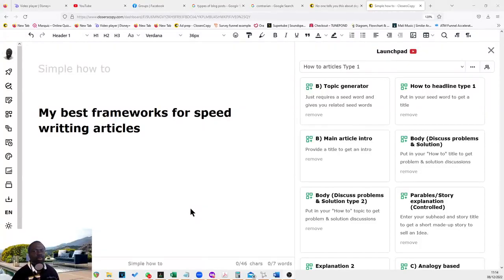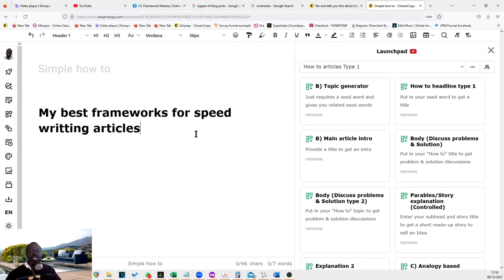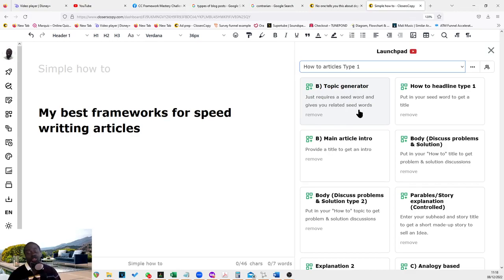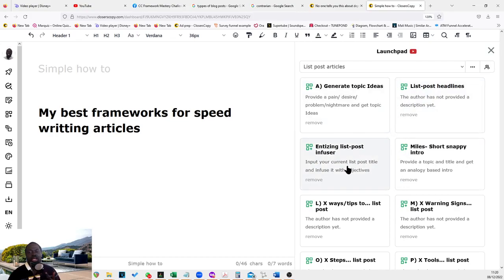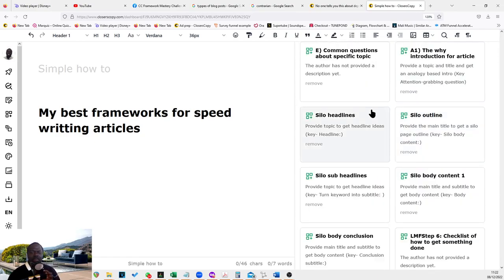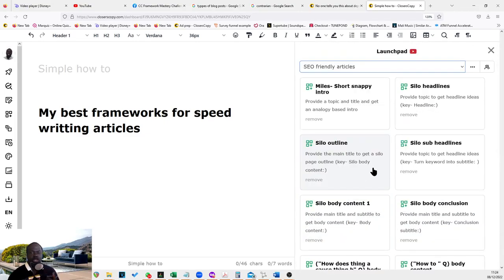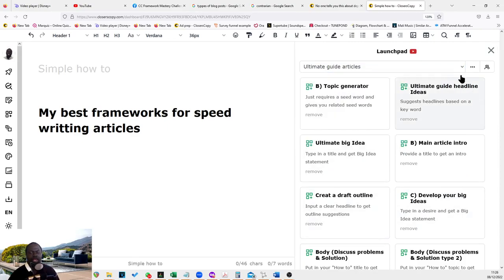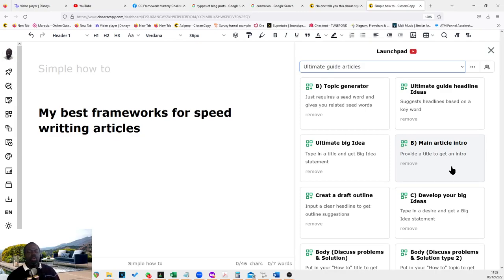ClosersCopy: My best frameworks for speed article writting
If you are struggling with the knowledge of how to churn out great content because frameworks seem complex and confusing. Join the framework Mastery Challenge group. We will help you totally demistify frameworks...
Do you get overwhelmed by the amount of frameworks in the community and don't know what to choose.

If all you want  to do is wite blog posts, ultimate guides, questions based articles, and you want to get started without testing hundreds of frameworks, I share all my go to frameworks for writing articles in this quick tutorial.

These are frameworks that I have handpicked over the last 12 months. And they are gauranteed to get you writting your articles fast.

I show you how to grab them in 5 neat tiny bundles so you can start using them today.